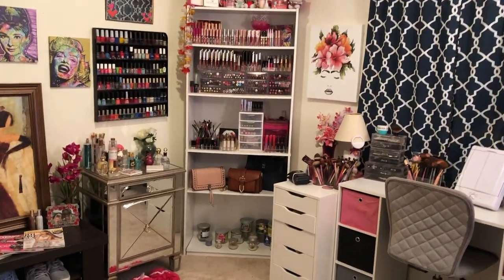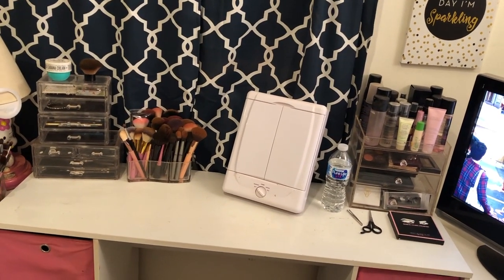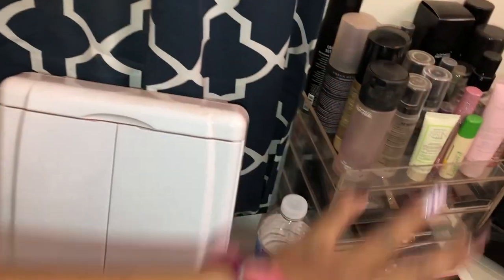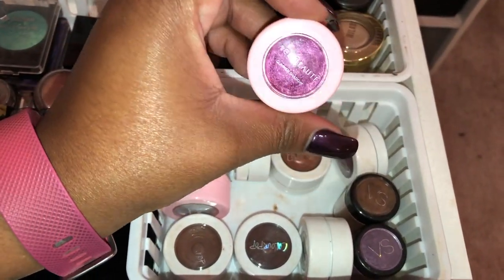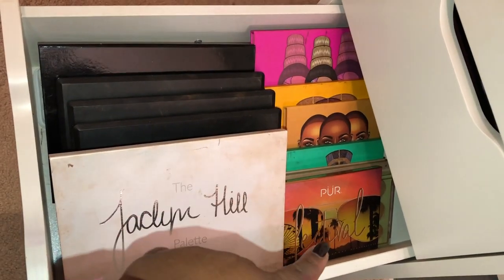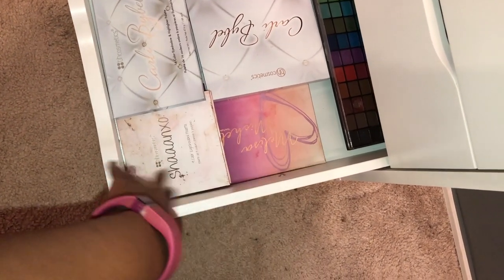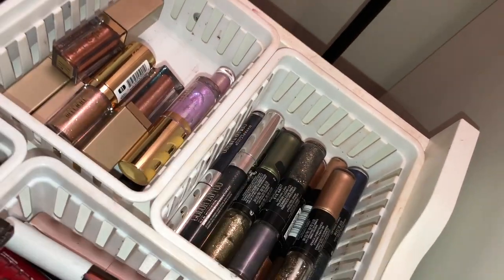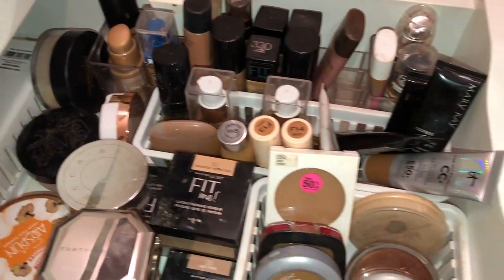II My Beauty Room // Makeup Collection II 2019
:) A range from drugstore to high end makeup. This collection has been building up and in the works for years now and while I'm not 100% satisified with it, I Hope you guys!

 I know have a lot of makeup but it's a passion and hobby of mine just like collecting stamps, shoes, or baseball cards are for some.. :)

Makeup Desk: Kids Desk with Six Fabric Storage Bins, Multiple Colors

Makeup Drawers: Alex- White

Code: Jessica-YOUHAMEX

II Social Media II
Snap: Jesssfab87
Influenster: JessicaDaneille87
Pintrest: Jess Bowie